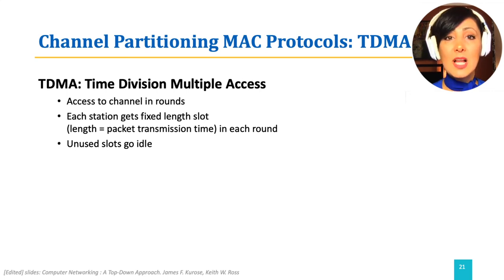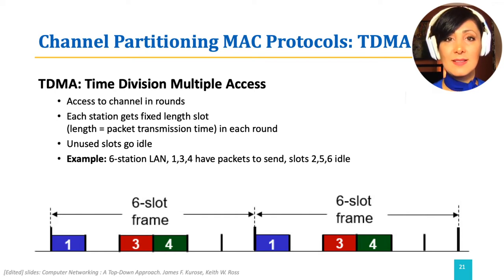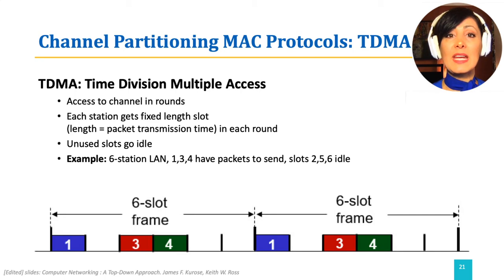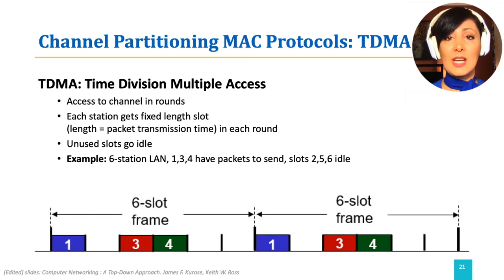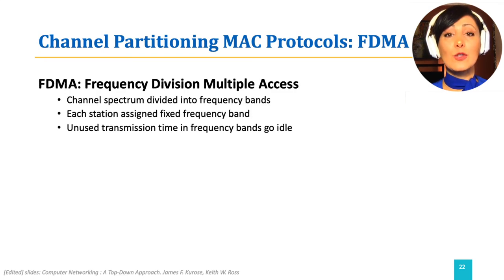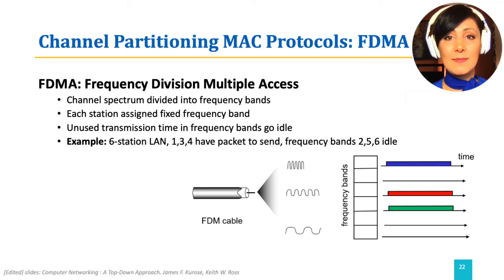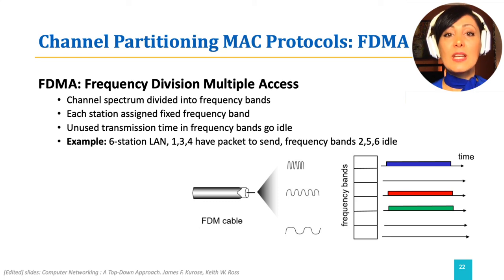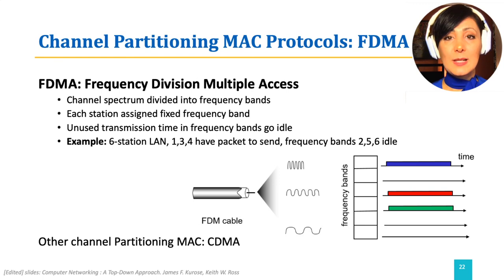ICN:5.3.2. Multiple Access Protocols: Channel Partitioning